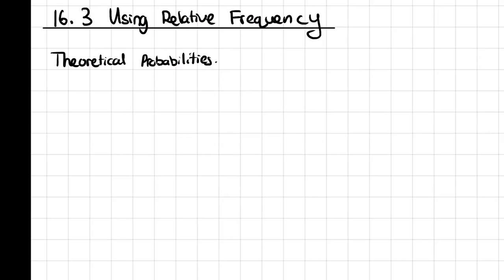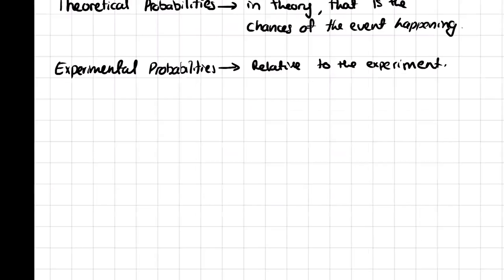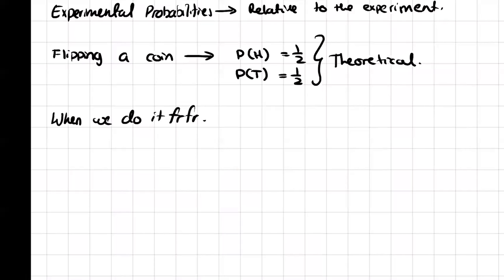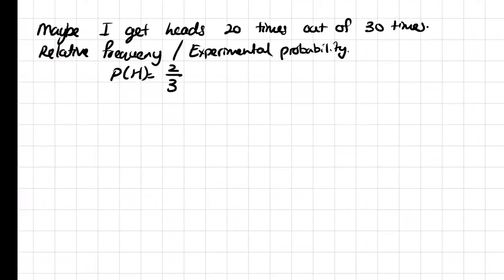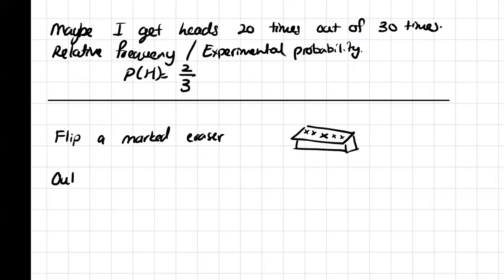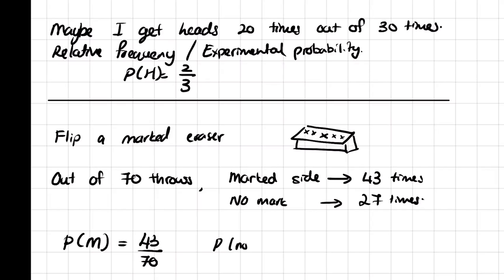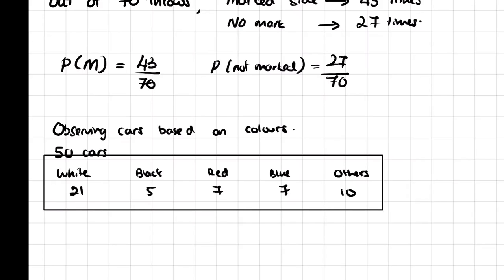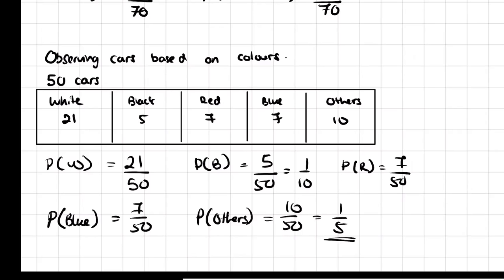16.3 Using Relative Frequency